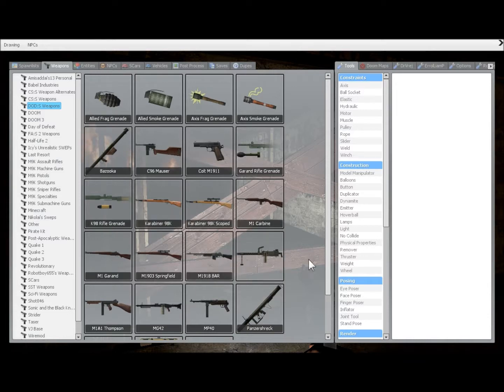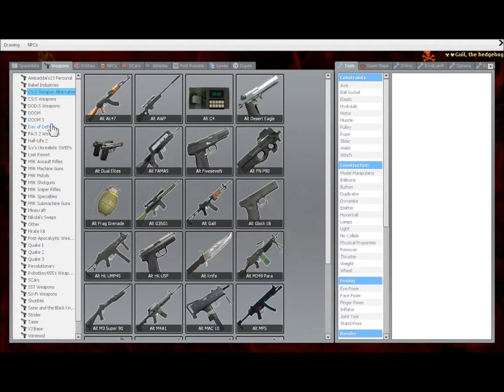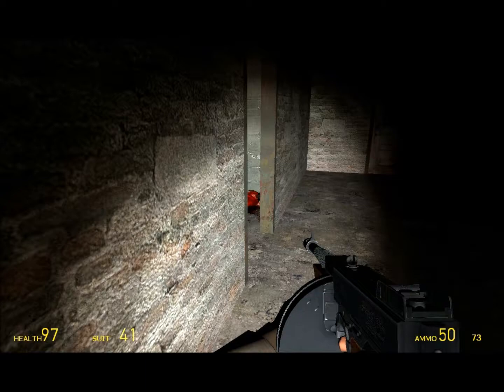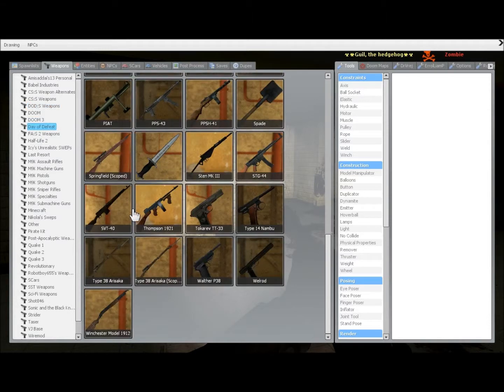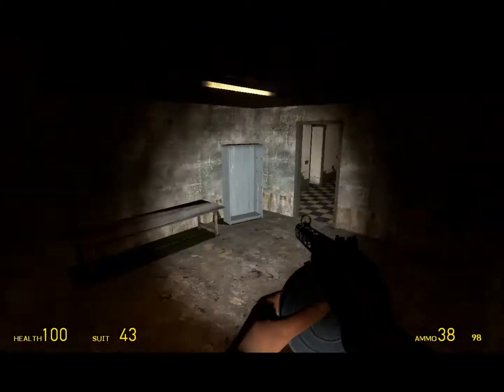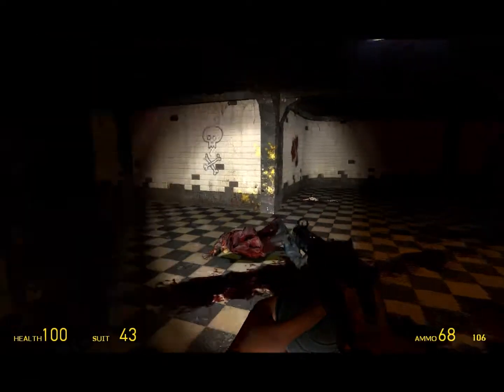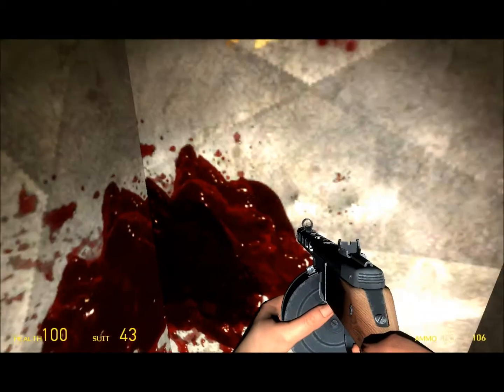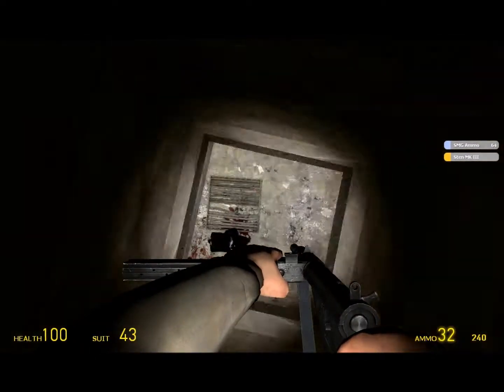Gmod Horror Maps - Necrophobia 1 - Zombies And Shadows